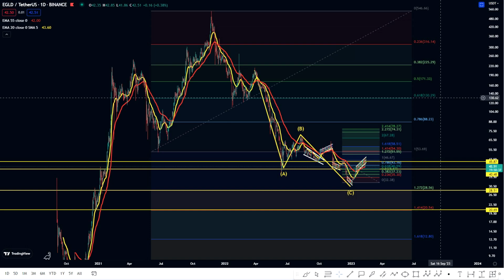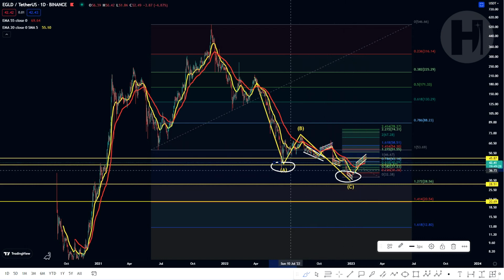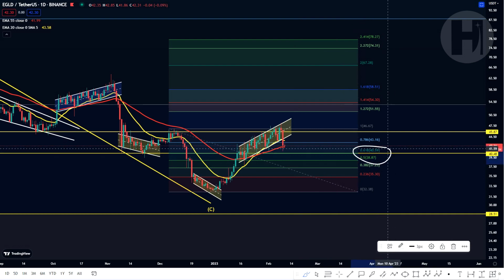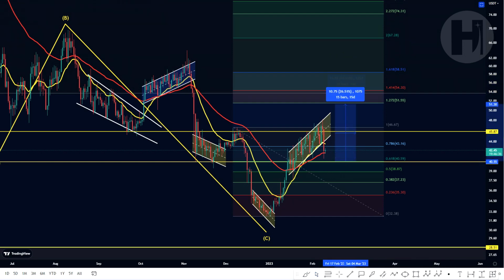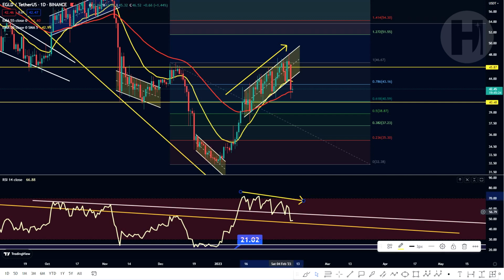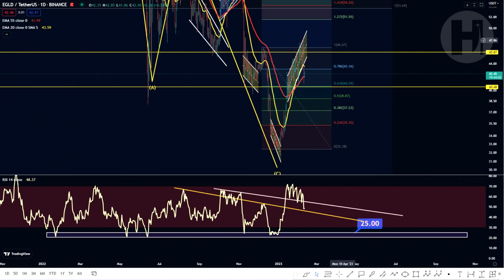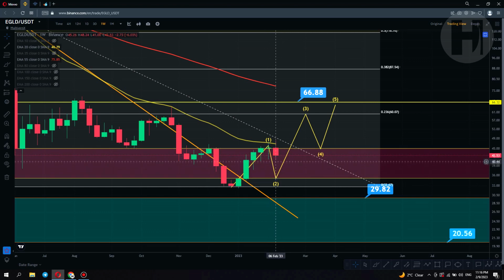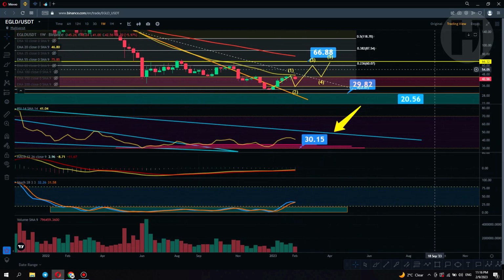ELROND - EGLD TOKEN TECHNICAL ANALYSIS AND PRICE PREDICTION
►USDT(trc20) - TVfTnUDcSqkBcYPrLbtowcCmaTyDWZhRYz